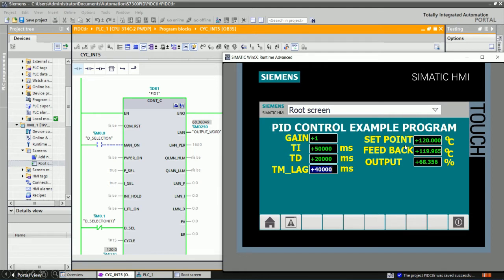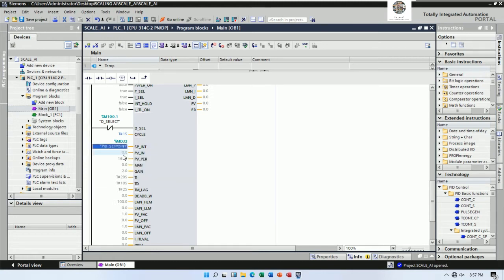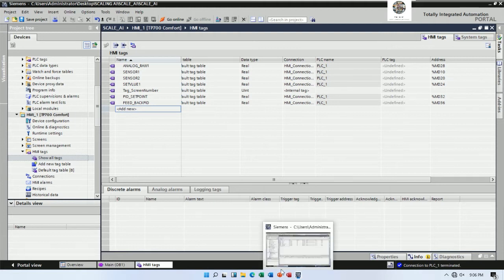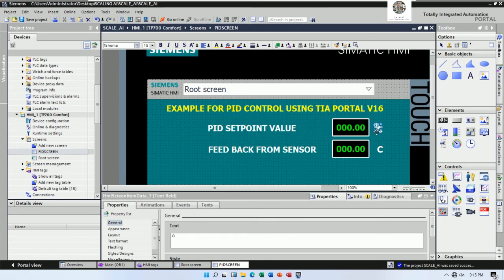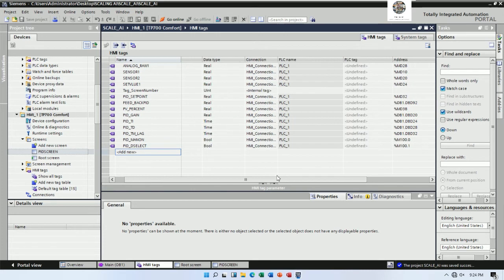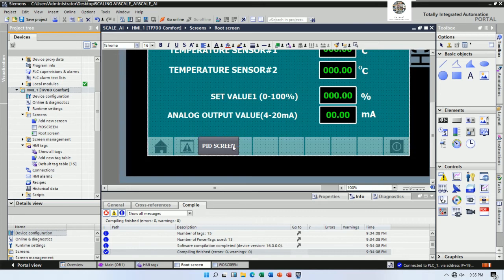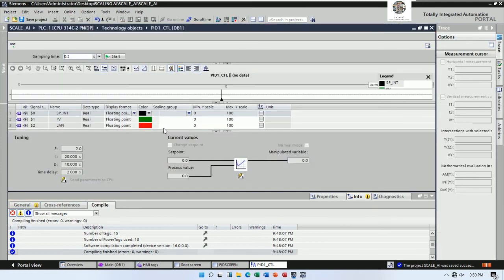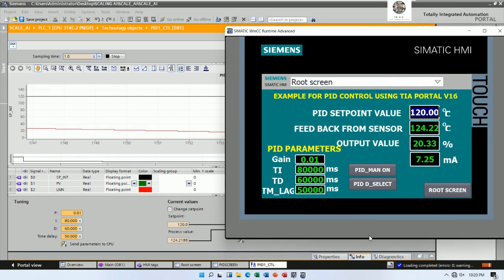TIA Portal V16 how to create basic PID control with PLC S7-300 CPU314C-2PN/DP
Today I have one video for show and share about TIA V16 how to create basic PID control with PLC S7-300 CPU314C-2PN/DP.
In this video everyone will understand about the basic create PID control by using software TIA Portal V16 connect with PLC S7-300 CPU314C-2PN/DP.
Link below is related to PLC programming:
Thanks!